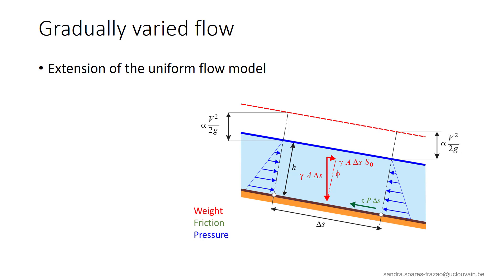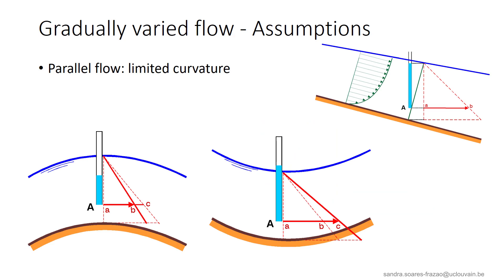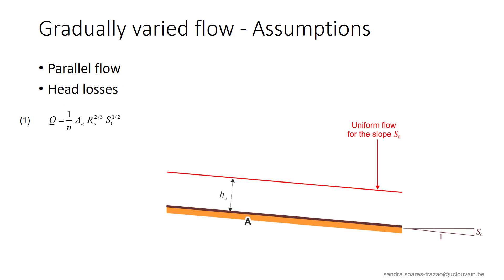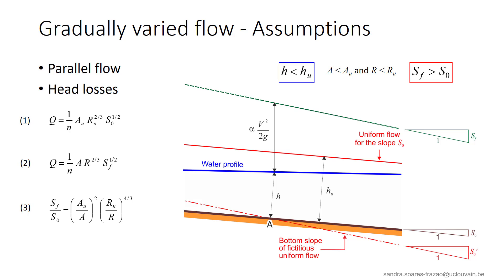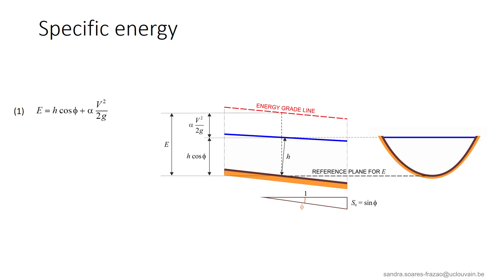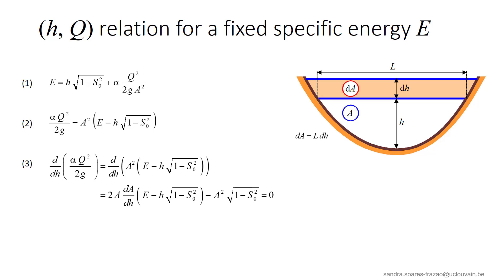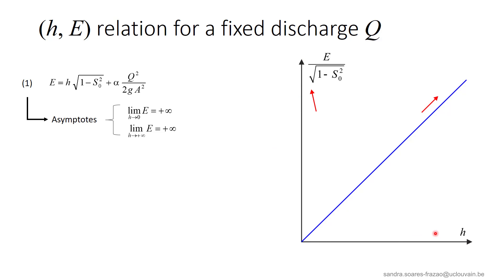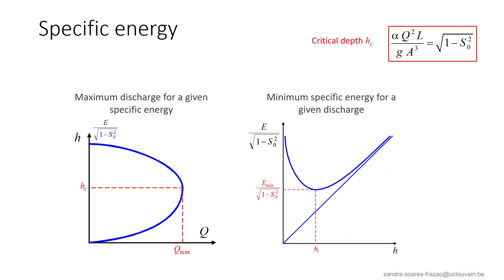LGCIV2051 OC4 - Gradually varied flows and specific energy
Gradually varied flow in a prismatic channel. Introduction to the specific energy.